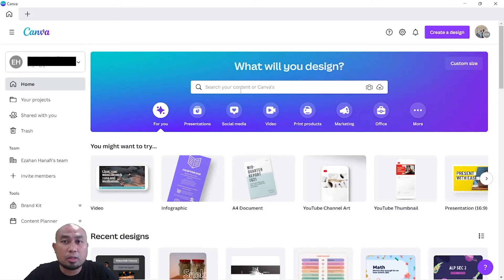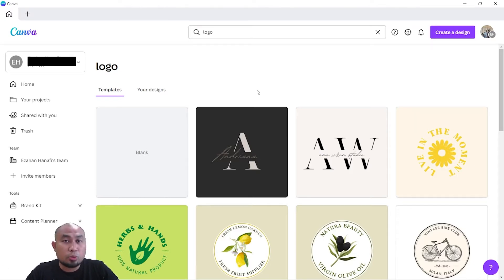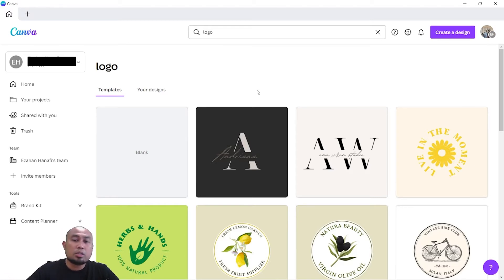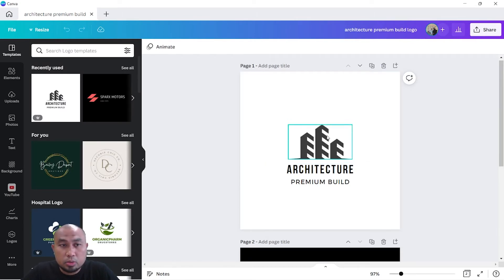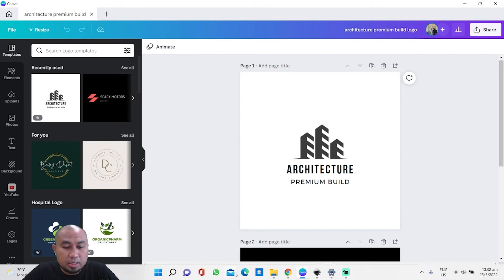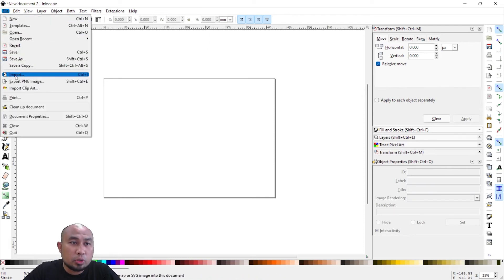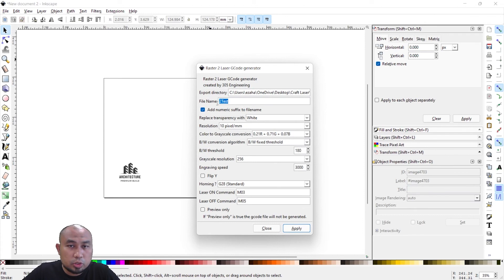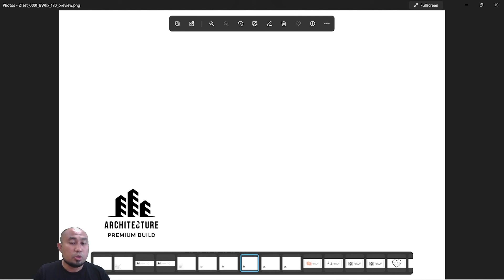The Lion's Forge CraftLaser Tutorial - Engravings with Canva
In this video, I explain how to design LionsForge CraftLaser engraving using Canva graphics design platform in less than 10 minutes. Content covers design, export and import into Inkscape and generating gcode and gcode preview.

I believe in practical printing and development of nifty projects while saving the earth using environment friendly means.